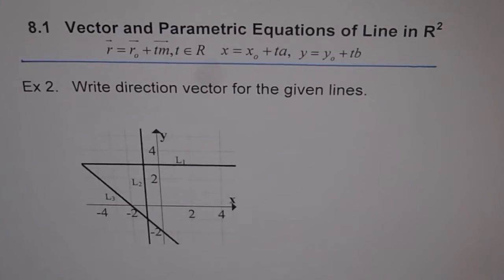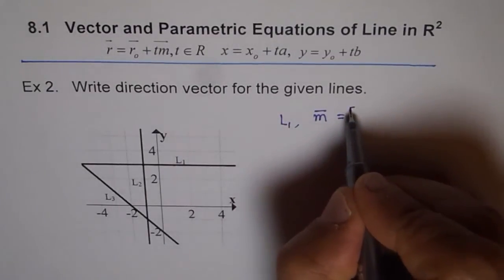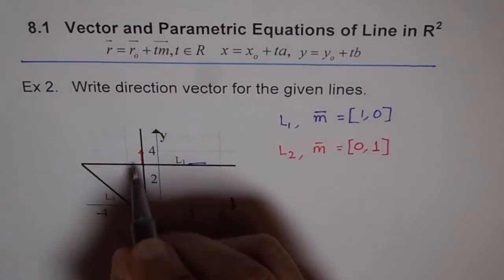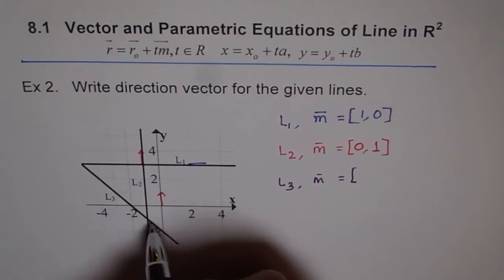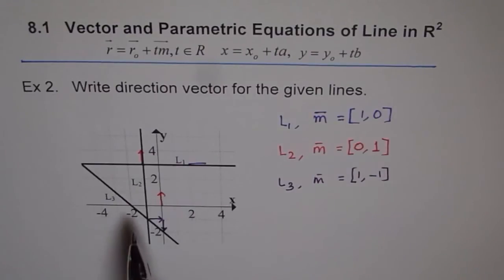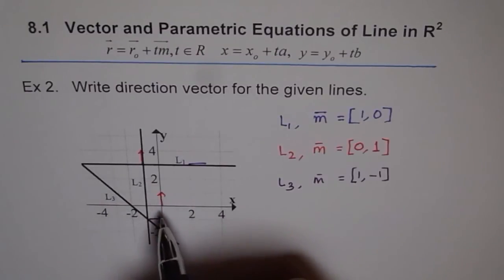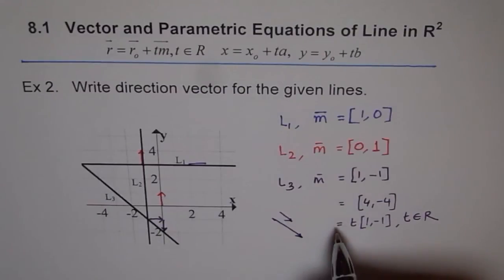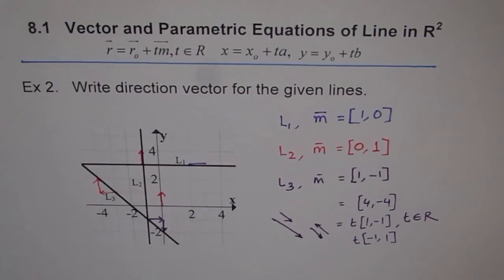Direction Vector of Given Lines Ex 2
Write direction vector from the graph of given lines.
Anil Kumar Math Classes Concept of dot product and cross product is applied to find the shortest distance.